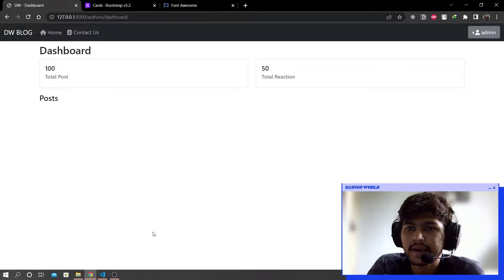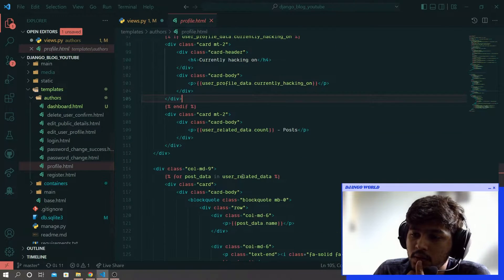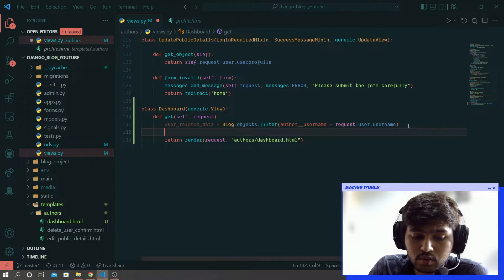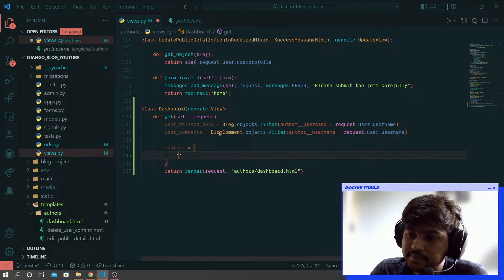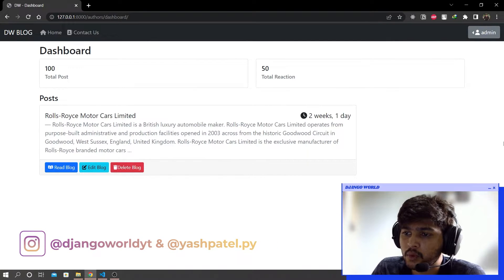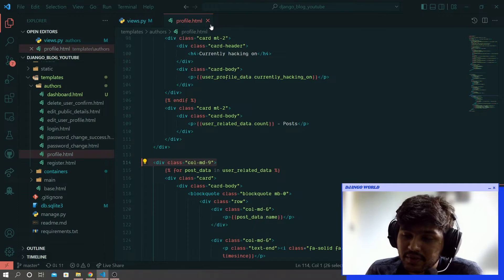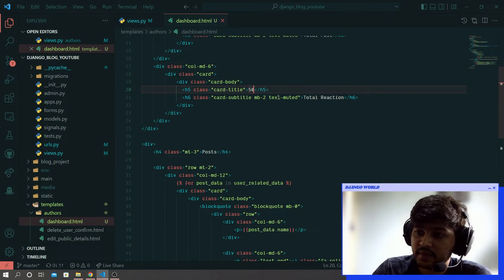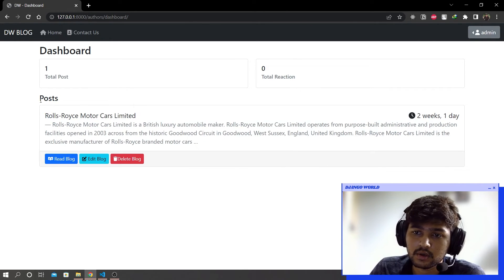Dashboard Backend | Django | Python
🔶🔸🔶🔸   Dashboard Backend  🔸🔶🔸🔶
As you can see in this video, I have demonstrated how to display dynamic data in a dashboard

🔶🔸🔶🔸   About  🔸🔶🔸🔶
• Yash Patel
• Studied: B.Tech
• Age: 22
• Location: Gujarat, India.